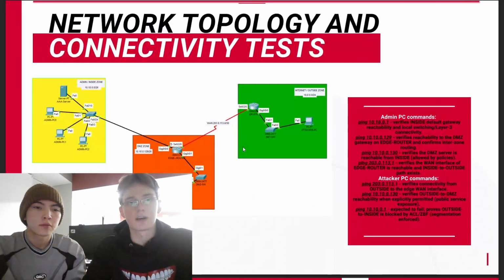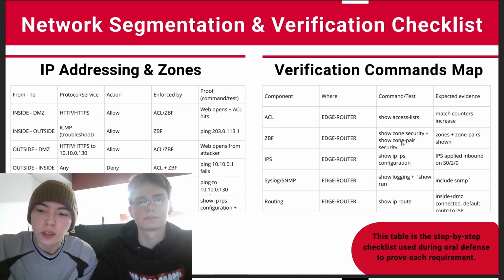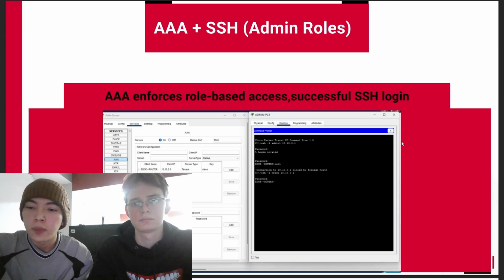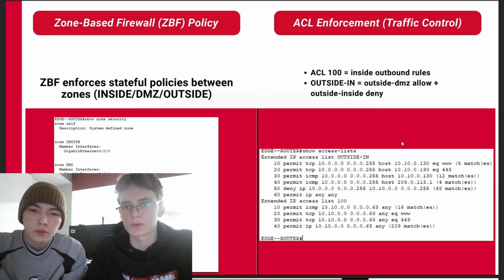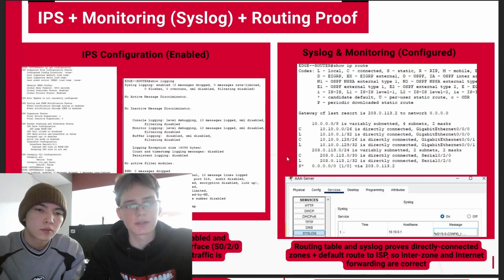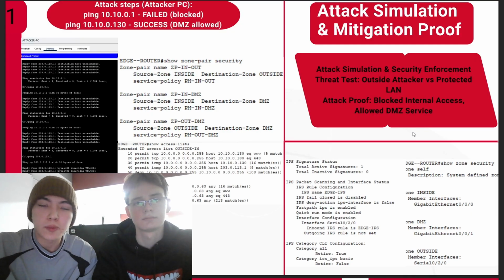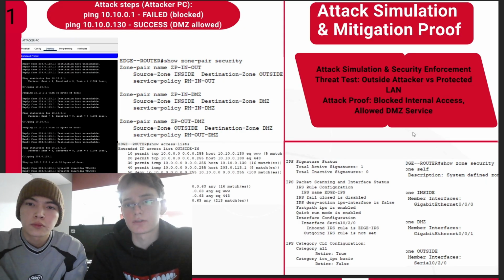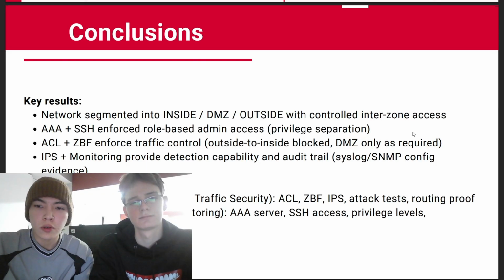Final Project Network Security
We present our Cisco Packet Tracer Network Security Final Project,we show the network topology and basic tests and explain the main security features including AAA with SSH ACL Zone Based Firewall IPS and monitoring with Syslog and SNMP